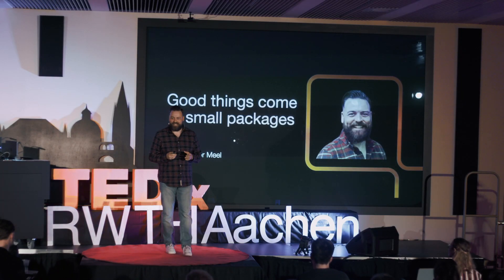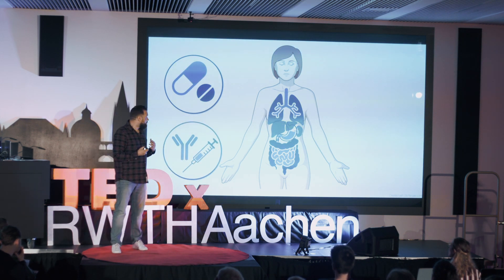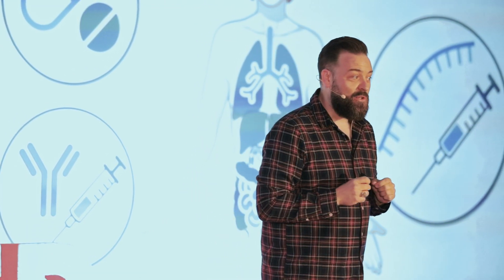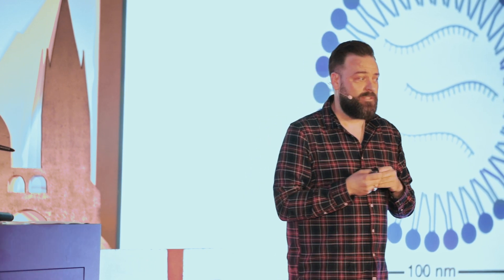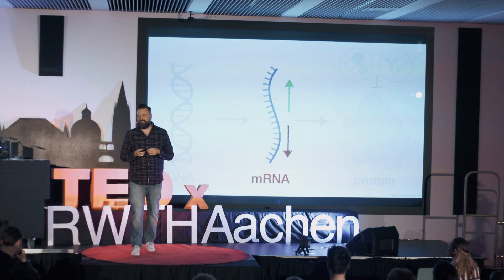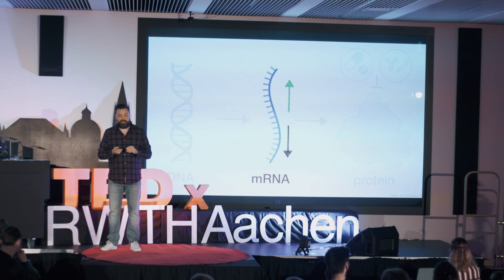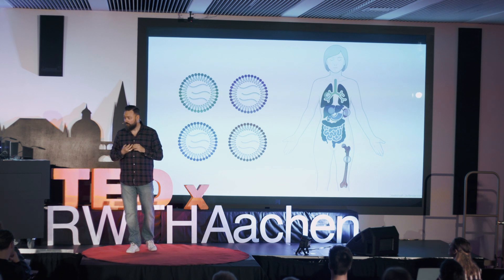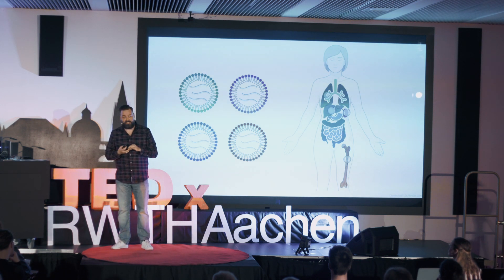Good things come in small packages | Roy van der Meel | TEDxRWTHAachen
Roy explains the importance of lipid nanotechnology in delivering drugs to the correct location and how it can enable the use of novel drugs. He highlights the future relevance of treating disease and its potential to help mankind. Roy van der Meel is a biomedical engineer specialized in nanomedicine and RNA therapeutics. After obtaining his PhD from Utrecht University in The Netherlands, he joined Professor Pieter Cullis’ lab at the University of British Columbia in Vancouver, Canada in 2015. During his postdoctoral tenure, he gained extensive experience with lipid nanoparticle (LNP) delivery platform technology that has enabled the approval of the first siRNA therapeutic and mRNA vaccines for COVID-19. In 2019, Dr. Roy was recruited back to The Netherlands at the Eindhoven University of Technology by Professor Willem Mulder and appointed Assistant Professor in the Precision Medicine group. His current research is focused on establishing platform nanotechnology for delivering RNA therapeutics to specific immune cells and precisely regulating the immune response. Besides being a scientist, Roy is a husband and proud dad of twins. This talk was given at a TEDx event using the TED conference format but independently organized by a local community.